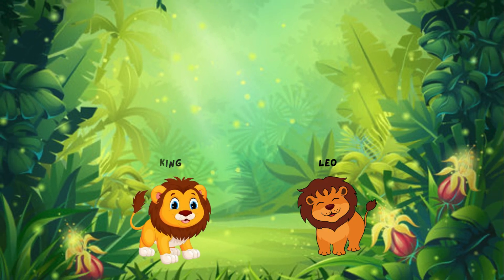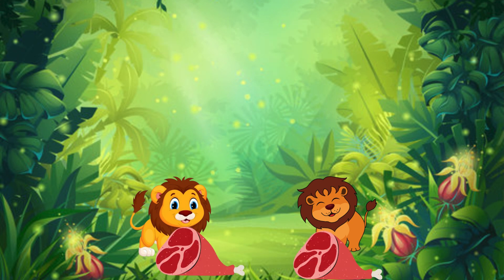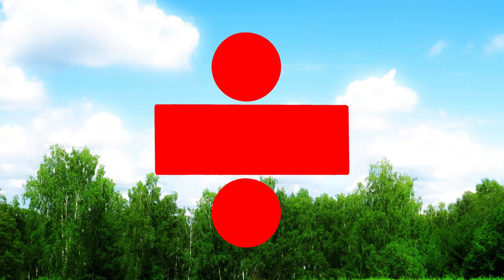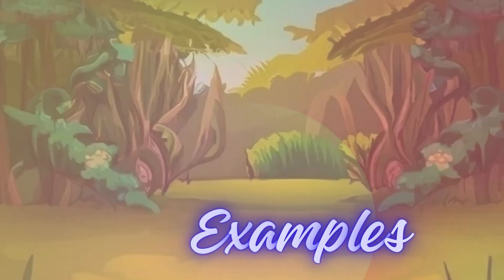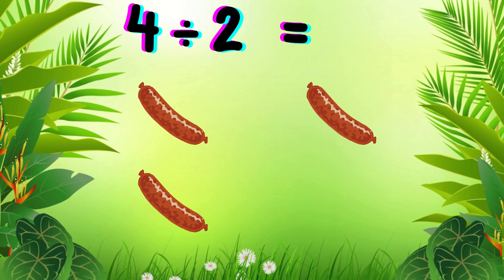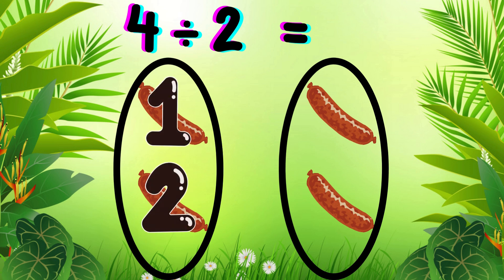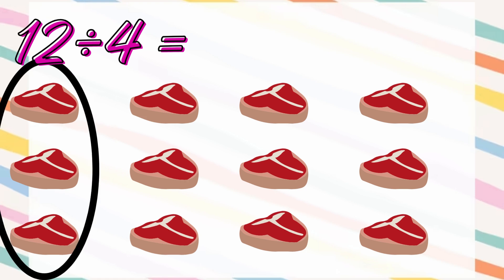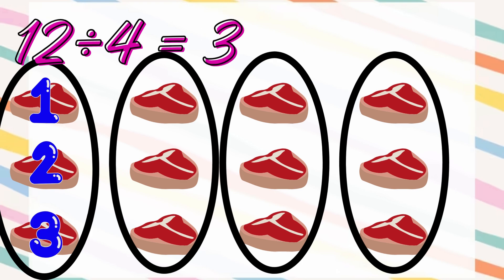Blazing Math - Division for kids with LIONS !! 🦁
Join us in this magical adventure as we discover the magic behind division.
What is division ? How to divide ? The division sign.